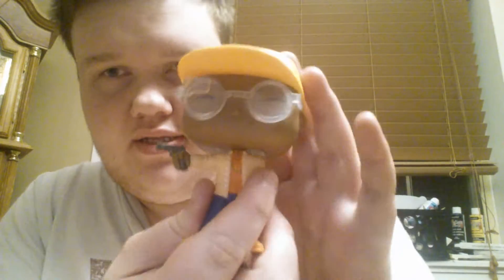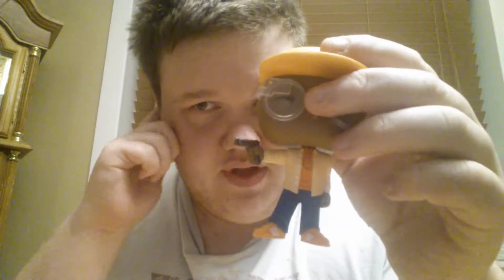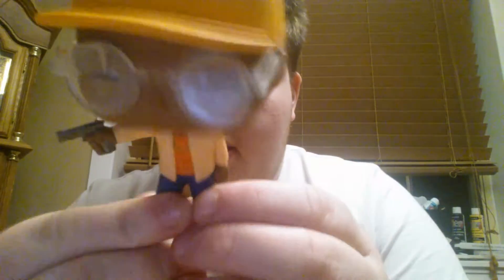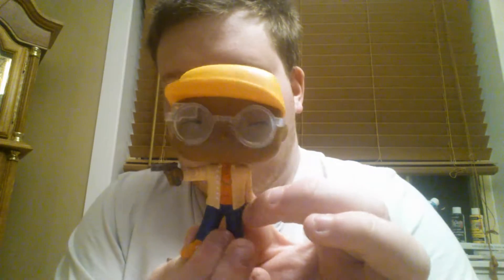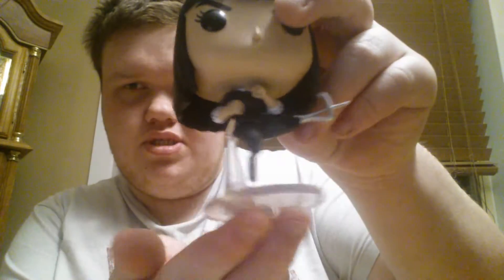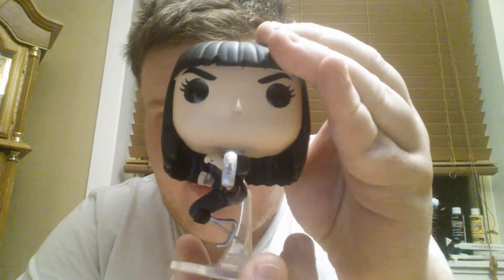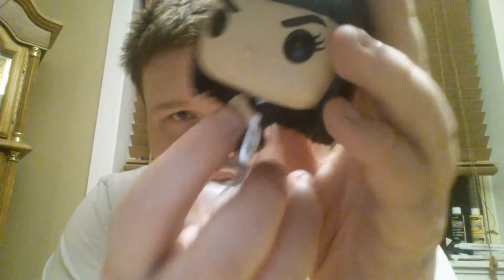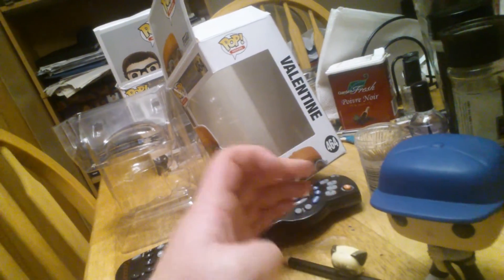Full Funko Pop! Kingsman set: Valentine and Gazelle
I finally have the full set of Kingsman pop figures. Eggsy and his Pug, Harry, and now Valentine, and Gazelle!!!